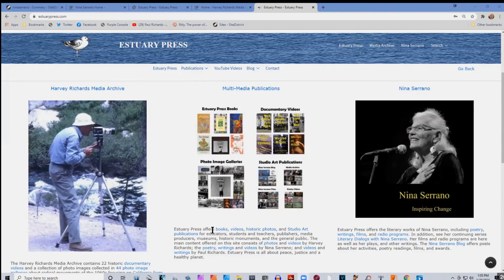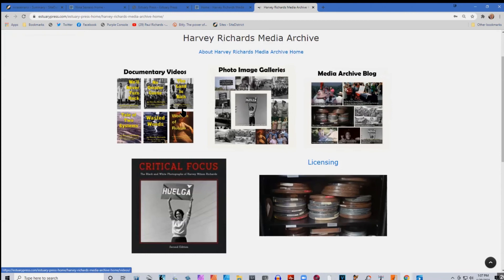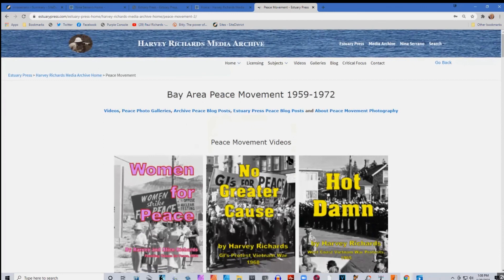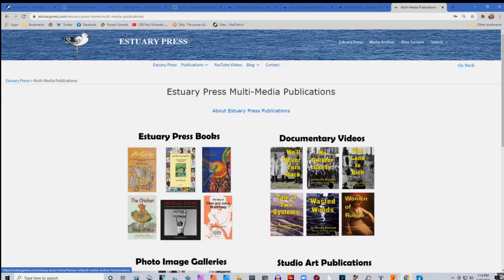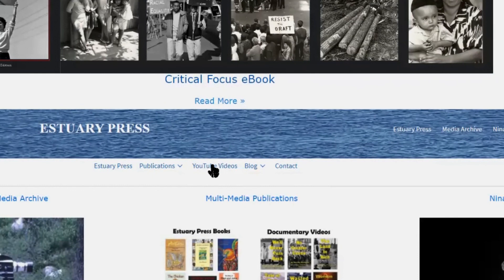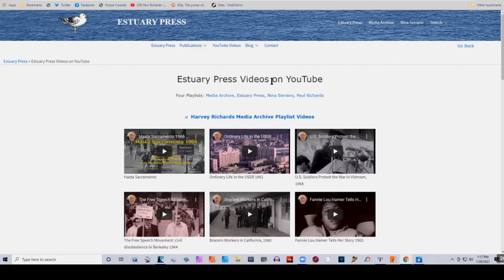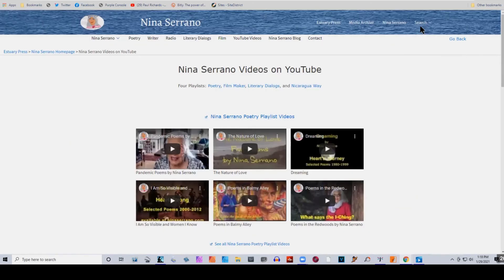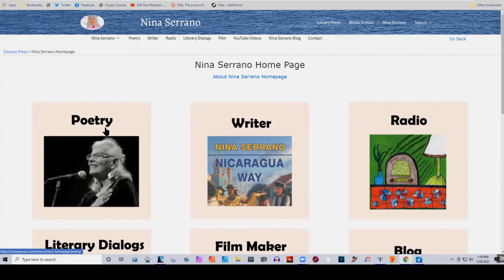Brief Introduction to the Estuary Press New Website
Valery Haynes Perry Interviews Paul Richards who tours the new Estuary Press Combining three websites into one, the new website brings the Harvey Richards Media Archive and ninaserrano.com websites into Estuary Press as one site, with a new 21st century look and navigation.